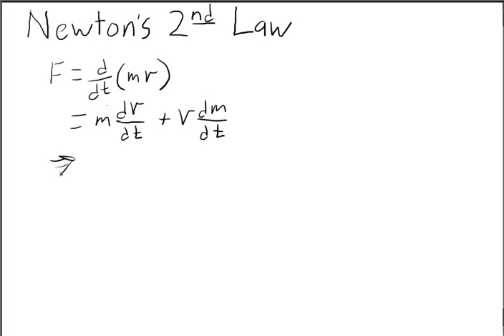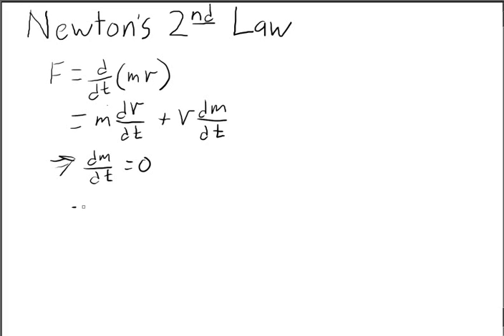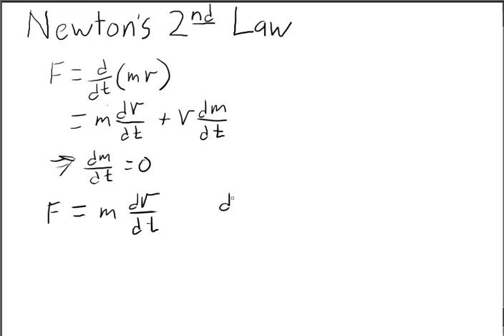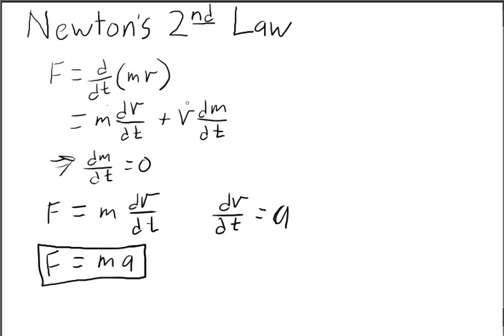Newton's Second Law - FPE Teaching Tool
Derivation of Newtons Second Law pointing out assumption of constant mass to come to the form force equals mass time acceleration (F=ma).